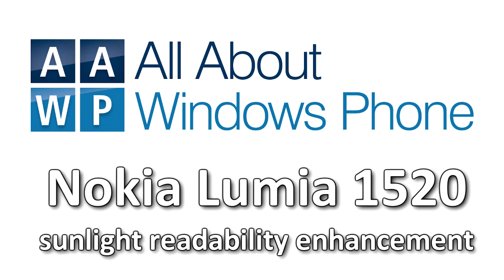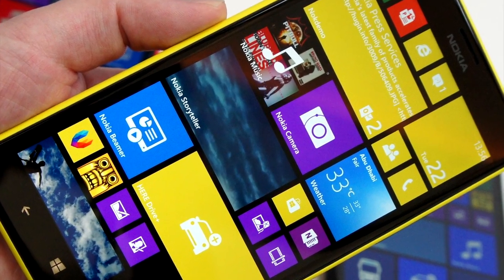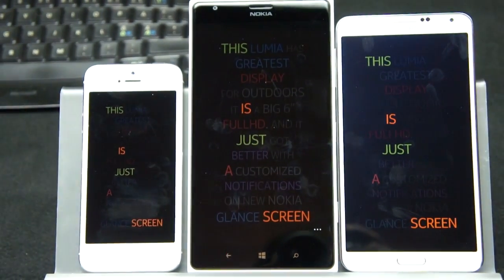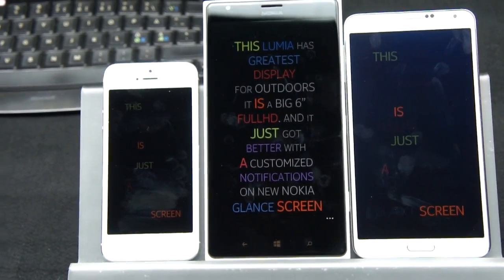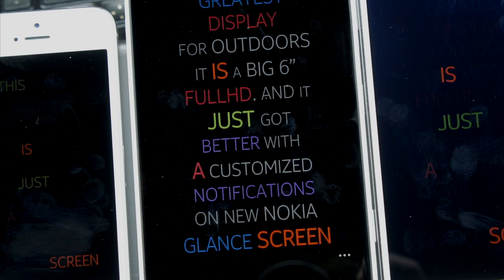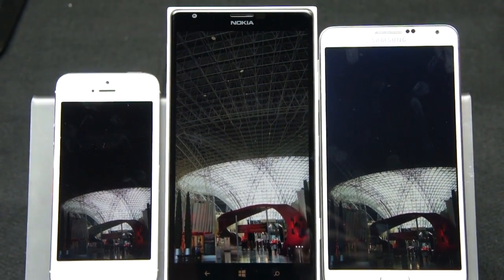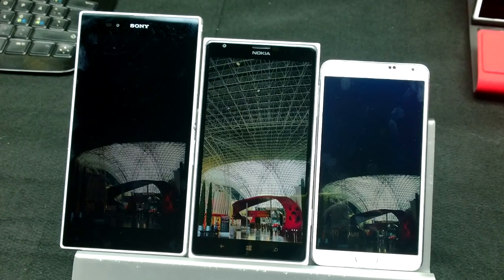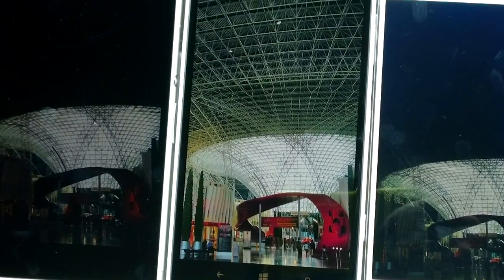Nokia Lumia 1520 sunlight readability enhancement mode (Apical Assertive Display)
Video demonstrating the benefits of Nokia's new version of their sunlight readability enhancement mode on the Lumia 1520. The new technology is based on Apical's Assertive Display technology, which allows a pixel-by-pixel adjustment of what is being displayed on screen based on what is being displayed and in what lighting conditions.

You'll notice the biggest impact in bright light (e.g. sunshine), especially when viewing photos, videos, and other colourful content.

Nokia's previous version of sunlight readability enhancement mode did something similar, but across the whole screen (not pixel by pixel), which meant the screen could appear washed out.

Combined with Nokia's other screen technologies (High brightness mode, ClearBlack,
Lumia Color profile) and a high quality IPS-LCD screen (1080p resolution) this gives the Lumia 1520 one of the best screens available on any smartphone.